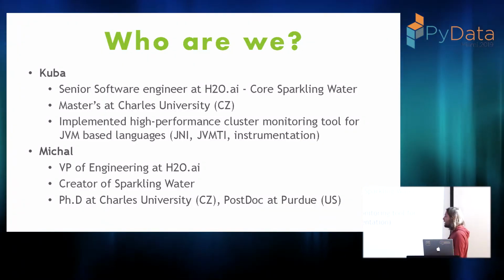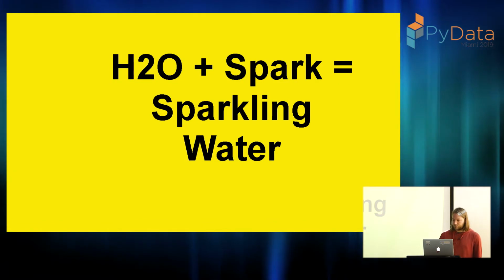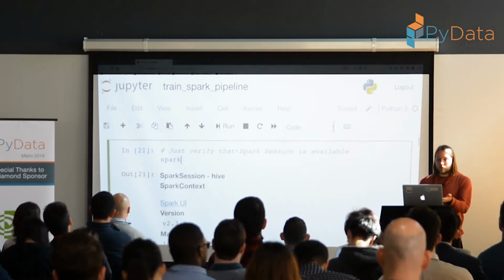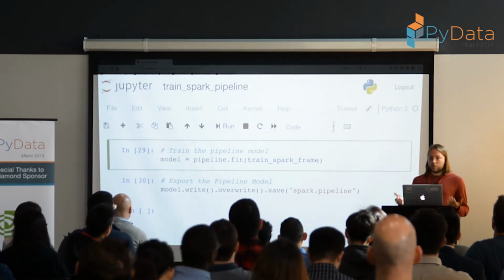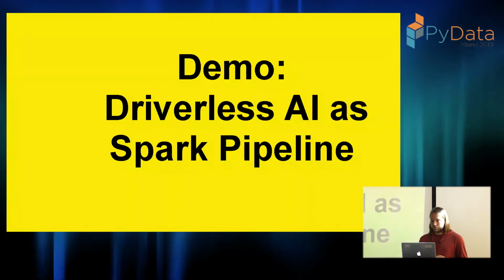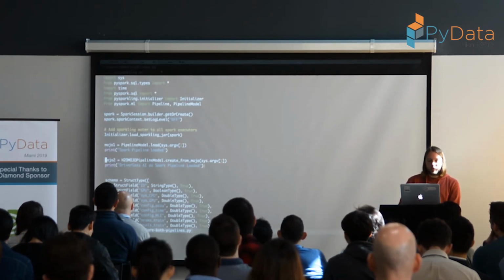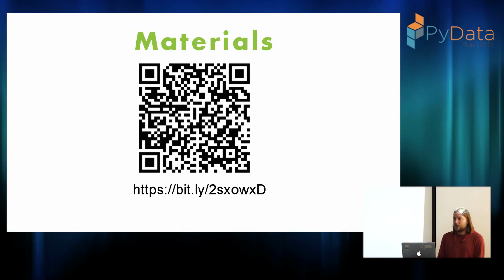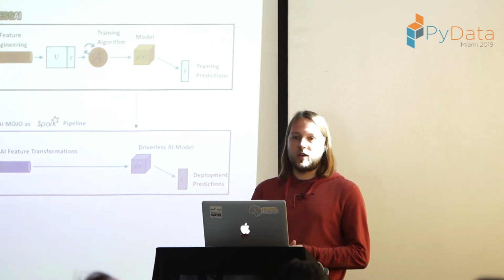Jakub Hava: Productionizing H2O Models with Apache Spark | PyData Miami 2019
Day 1 | PyData Miami 2019

00:10 Help us add time stamps or captions to this video! See the description for details.